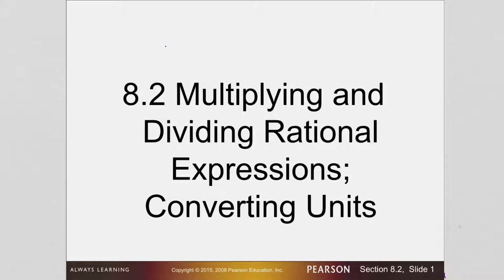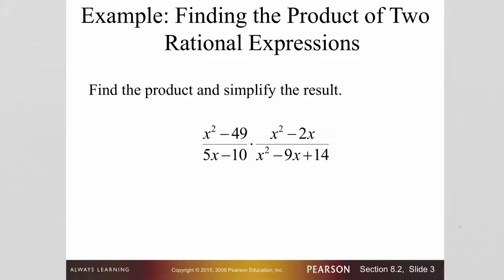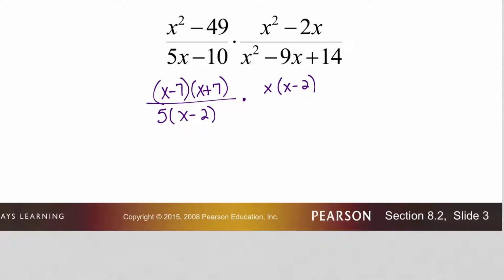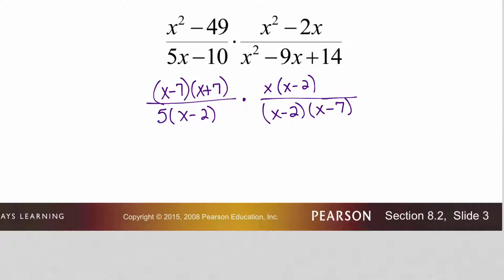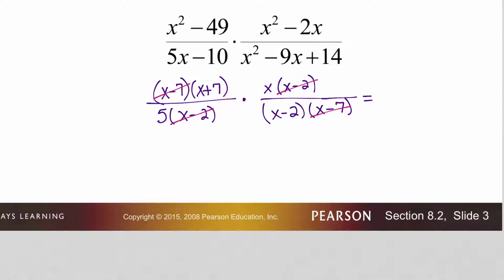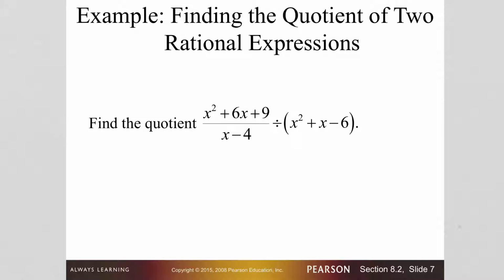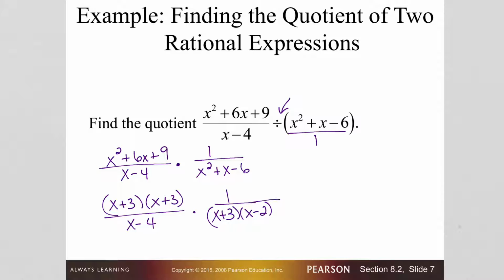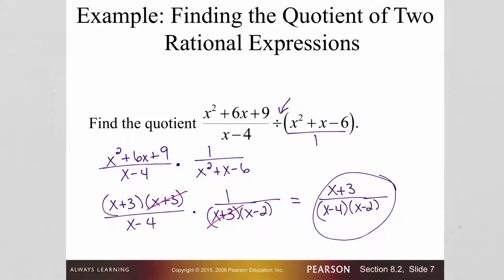MATH 90 8.2 Multiplying and Dividing Rational Expressions